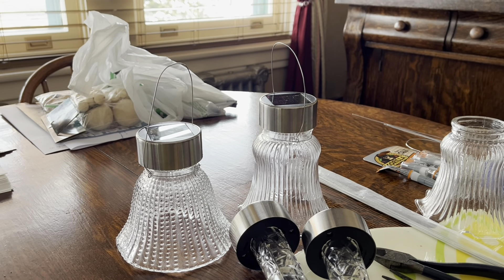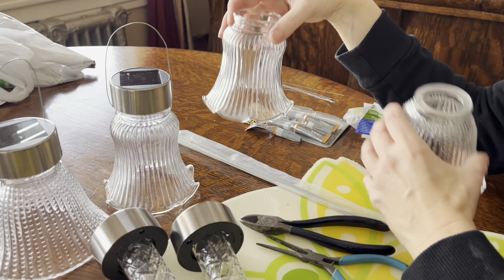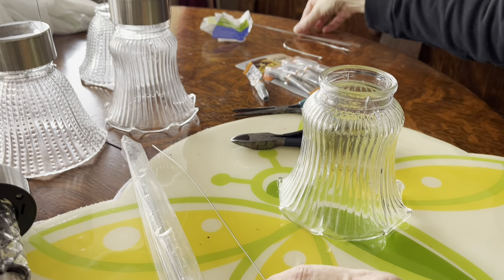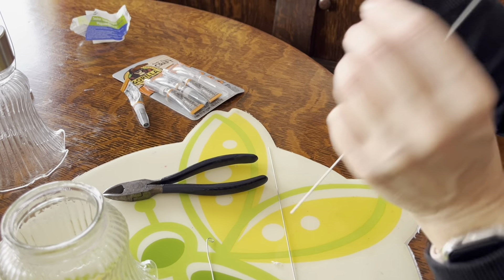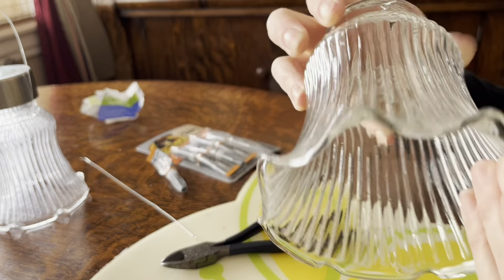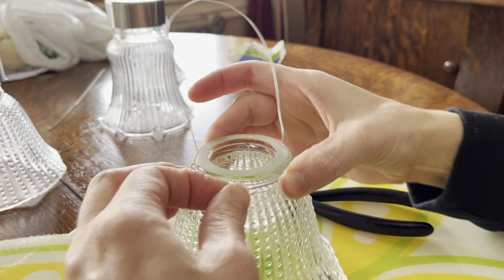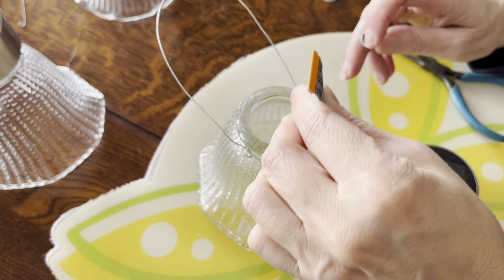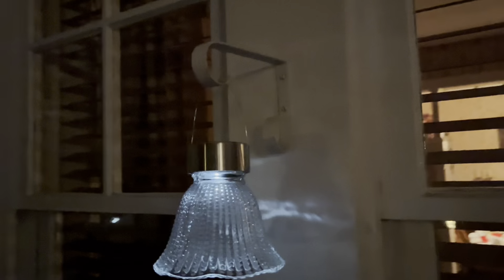DIY Garden Fairy Lights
These DIY garden fairy lights are easy to make from the dollar store outdoor lights. They can be placed in your garden or indoors.